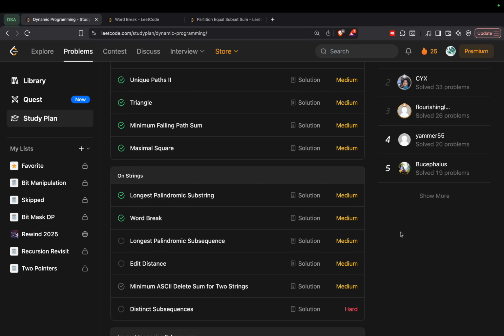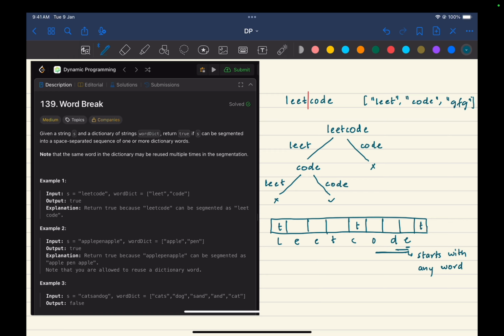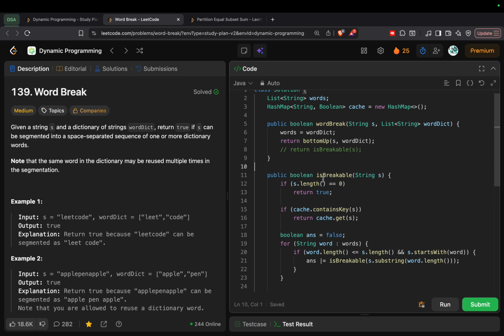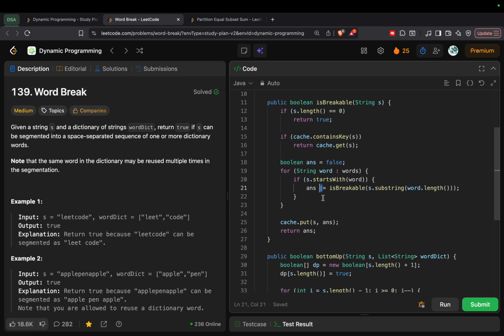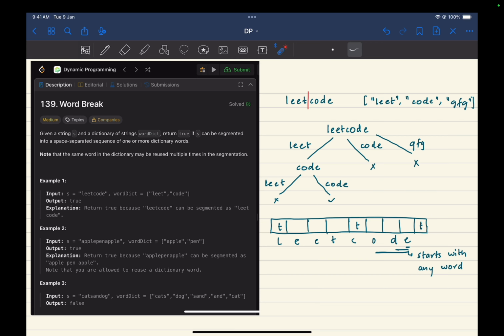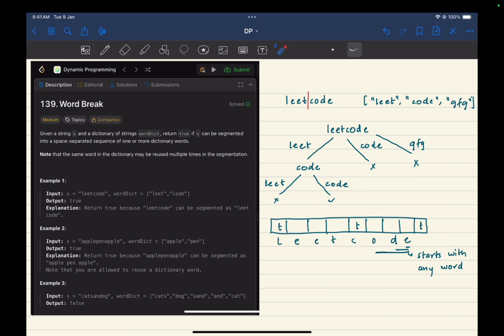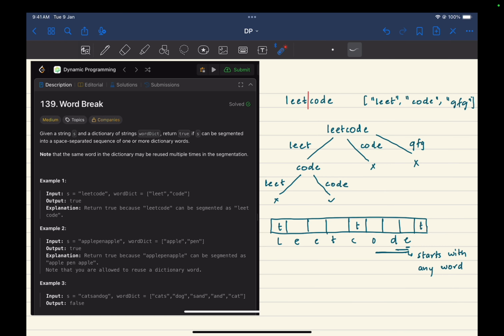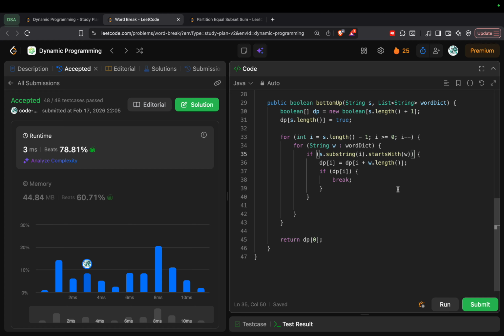Leetcode 139. Word Break